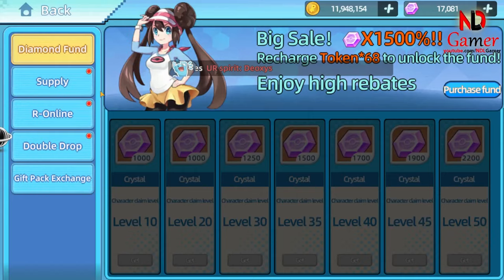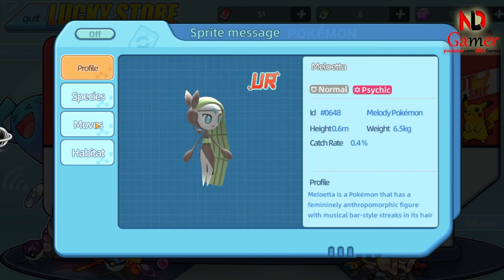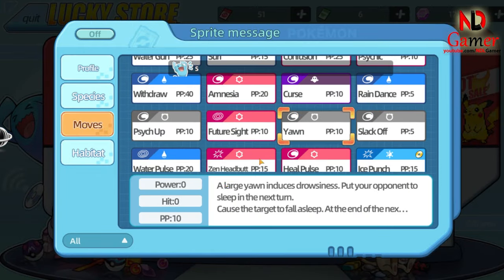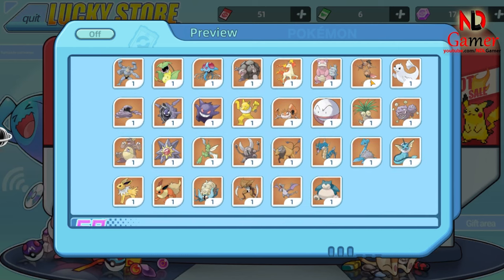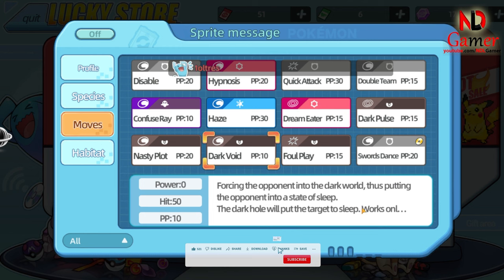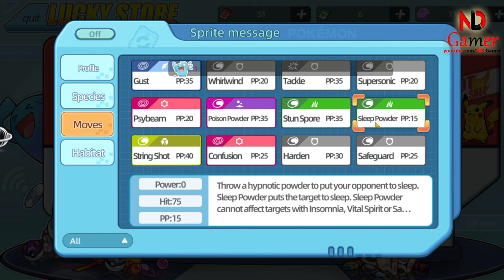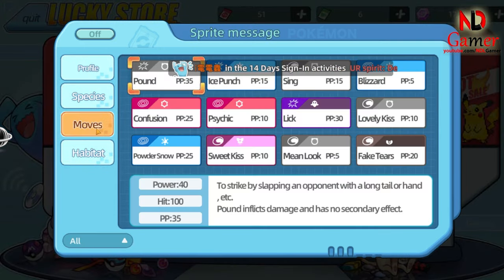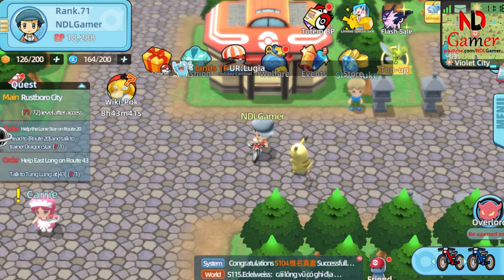Elf Explorer New Giftcode & Top 9 SLEEP-INDUCING moves in the game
Top 9 SLEEP-INDUCING moves in the game Elf Explorer

Embark on an adventure in the mystical world of Elf Explorer! As an elf explorer, you’ll uncover hidden treasures, solve puzzles, and encounter magical creatures. To enhance your journey, redeem these gift codes:

New Giftcode: alJyhvv7